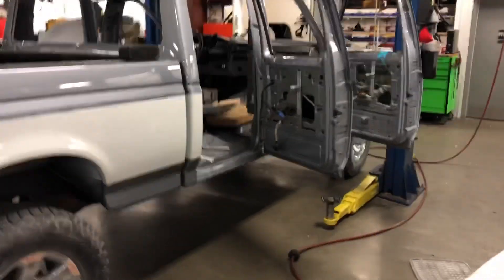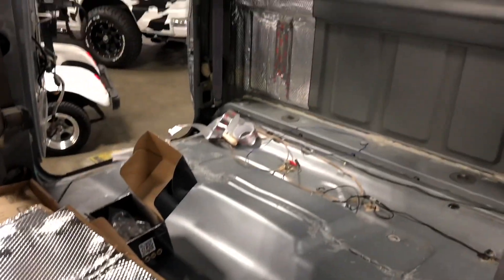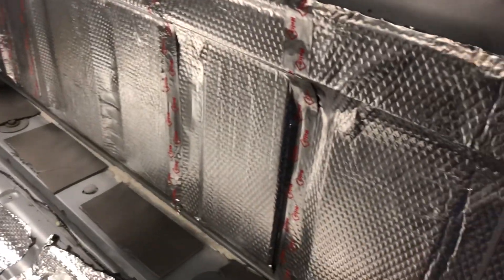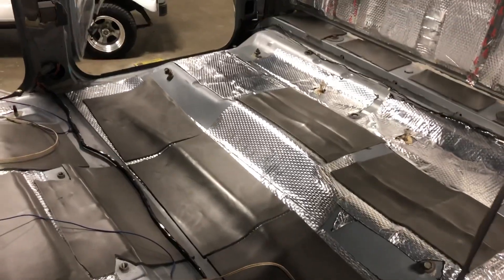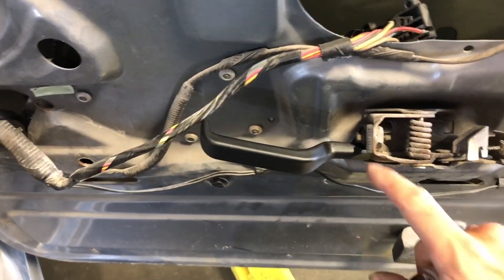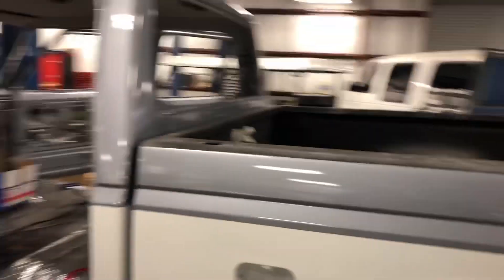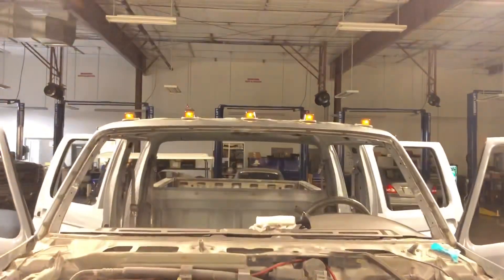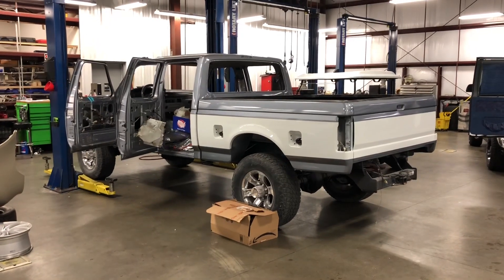PART 3..1997 FORD F250 OBS, ,,, SOUND PROOFING, CAB LIGHTS, HEADLINER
STARTING TO PUT THE F250 BACK TOGETHER, INSTALLING THE HEADLINER AND PUTTING SOME SOUND DEADING MATERIAL INSTALL AND INSULATION. OF ROOF, INSTALLING LED CAB LIGHTS. PUTTING TOGETHER A LIST OF THINGS THAT NEED TO BE  DONE FOR DAYTONA TRUCK MEET 2019.

link for the materials.
FOAM INSULATION

FOIL TAPE

SOUND DAMPENING